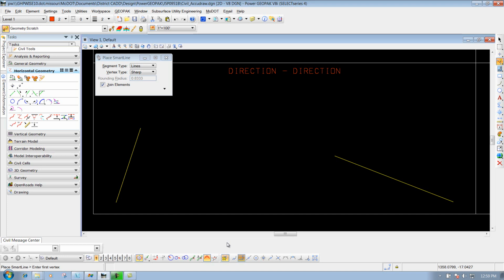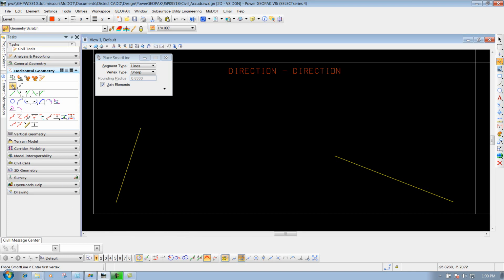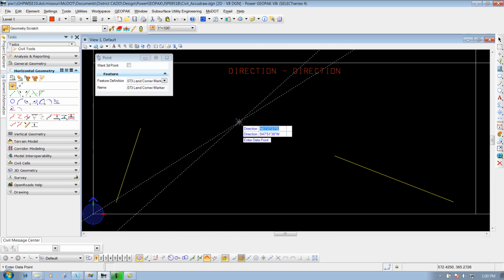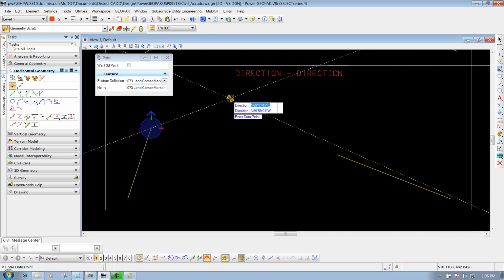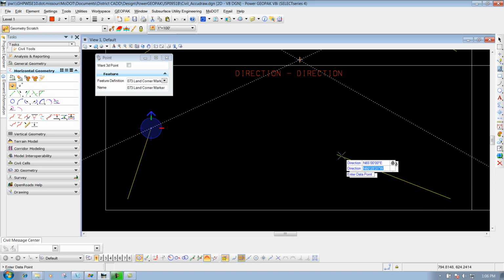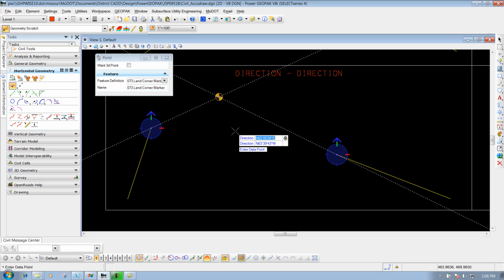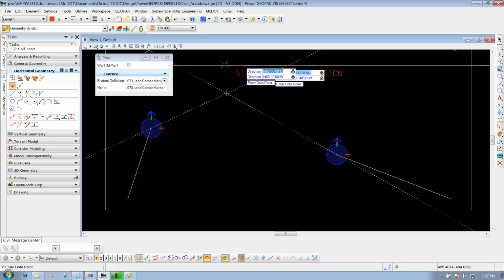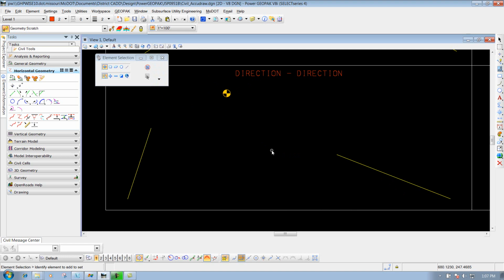MicrostationV8I SS4 5.8 Direction Direction